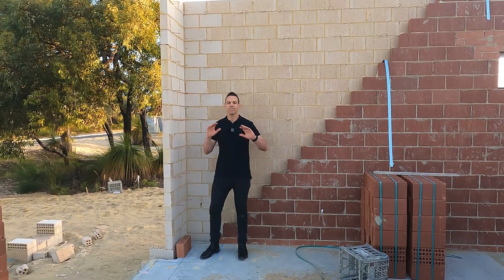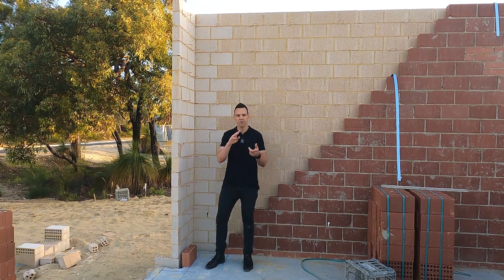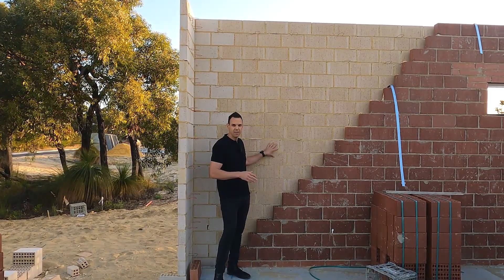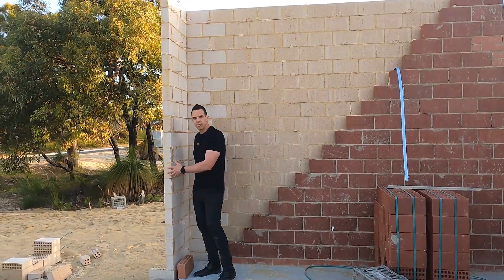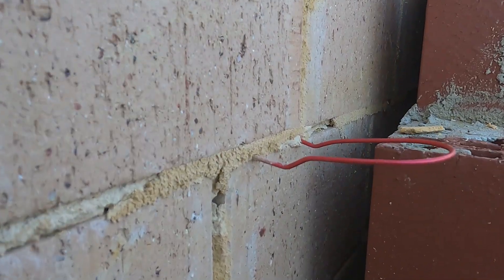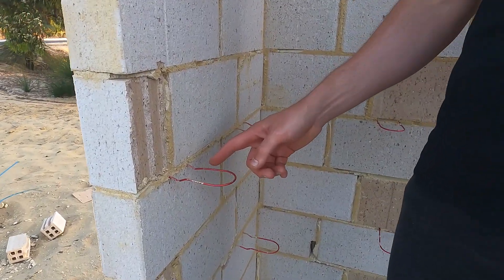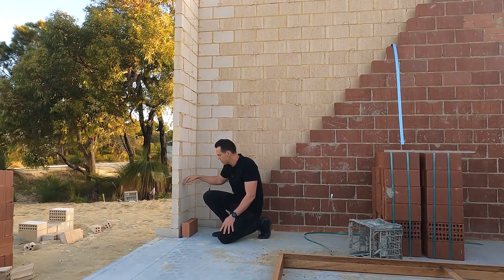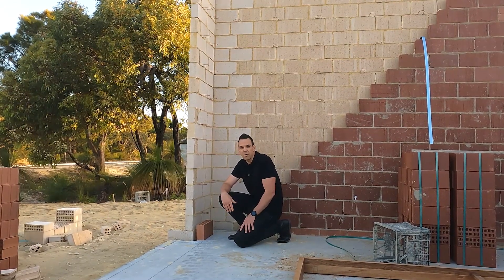Building Tip - Double Brick Construction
In this video Andre explains the building method of double brick construction.